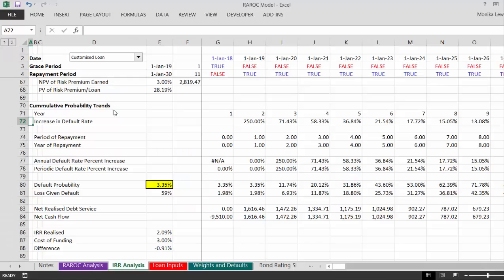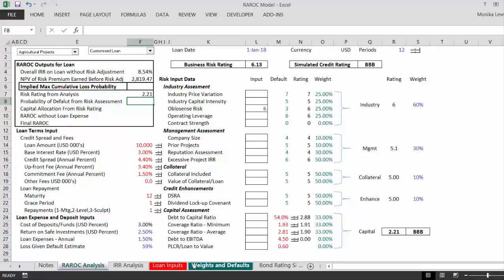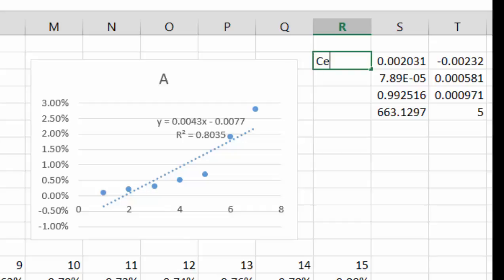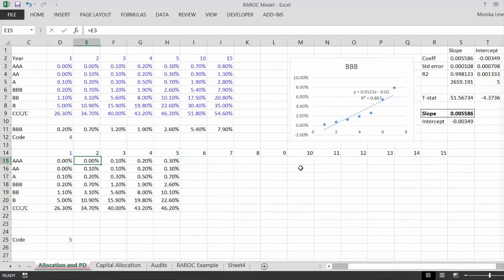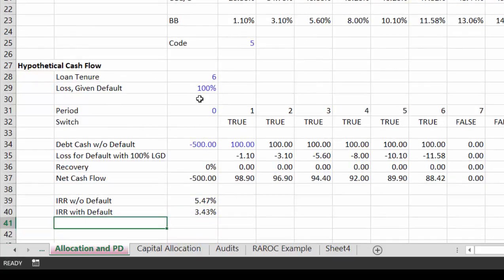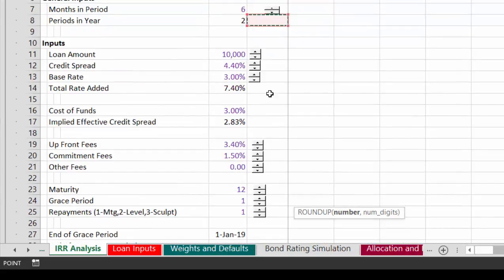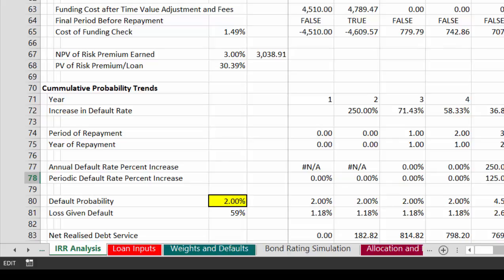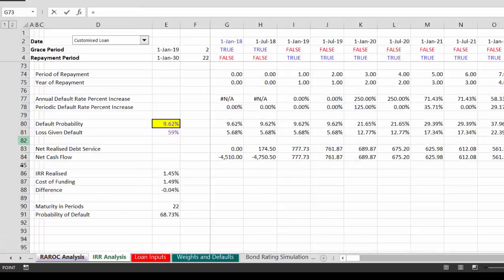PD and Debt IRR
Shows how to evaluate the Probability of default. Includes some simple statistics, using interpolate and deriving the minimum credit spread using the IRR on debt